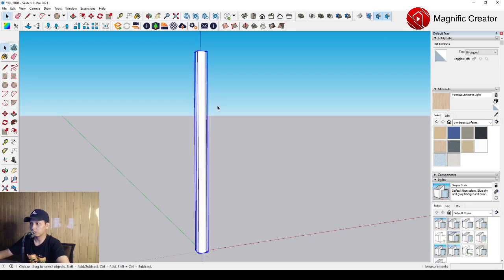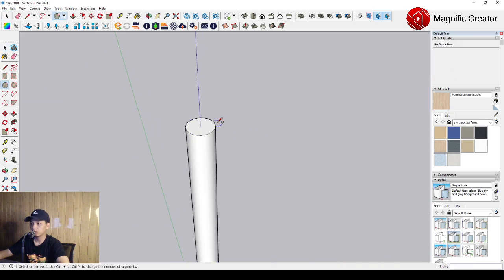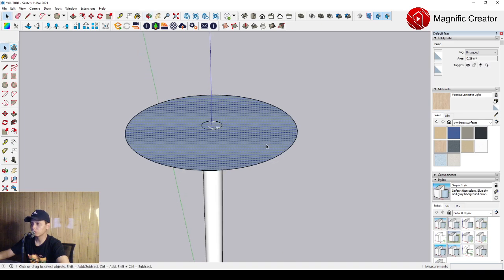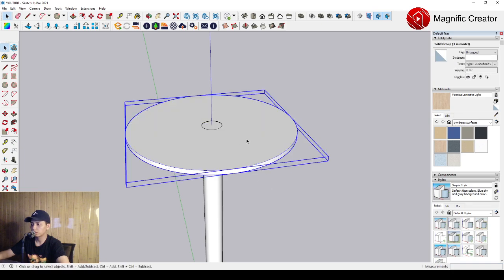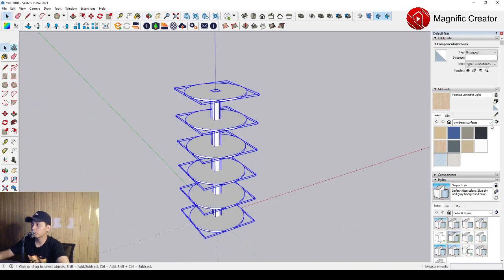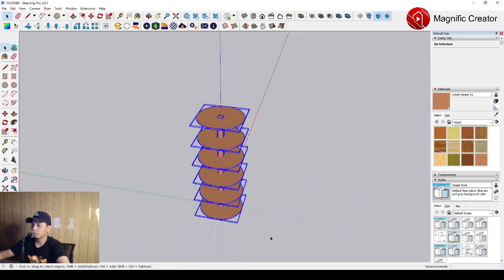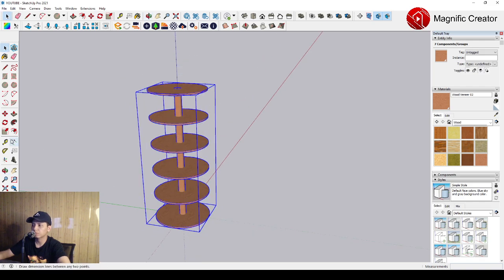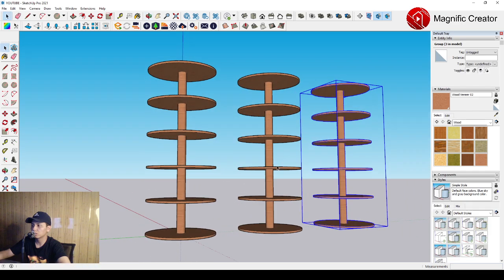SKETCHUP BEGINNER TUTORIAL HOW TO MAKE STANDING ROUND SHELVES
This episode is about a sketchup tutorial for making standing round shelves in sketchup. Hope it is useful